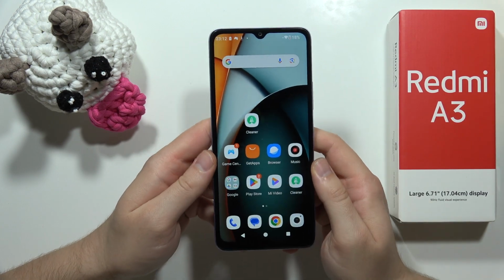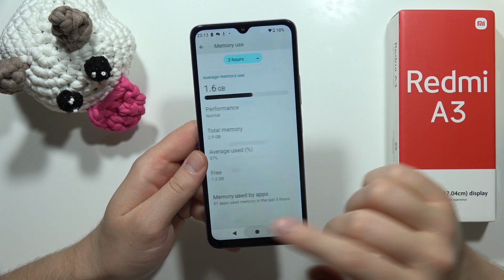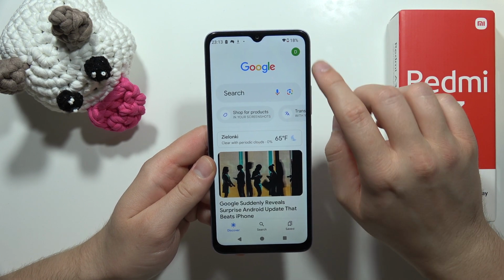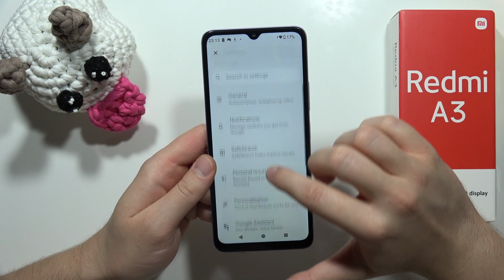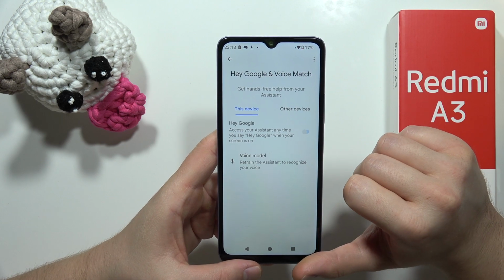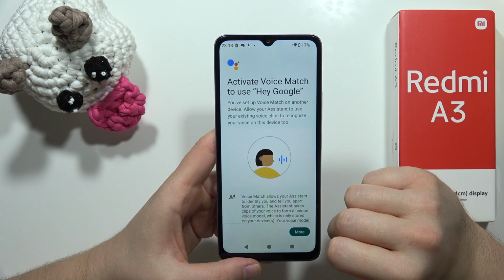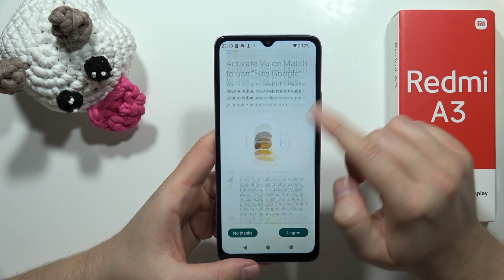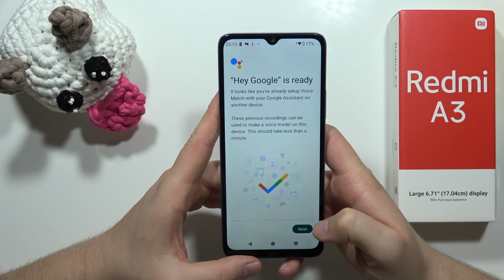How to Turn ON/OFF Hey Google on Redmi A3 - Enable Hey Google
Want to control your Redmi A3 with just your voice? Look no further than Google Assistant! This video will show you how to easily enable "Hey Google" the magical phrase that wakes up your Google Assistant, ready to follow your commands.

Enable Hey Google Redmi A3
Redmi A3 Google Assistant Activation
Use Voice Commands Redmi A3